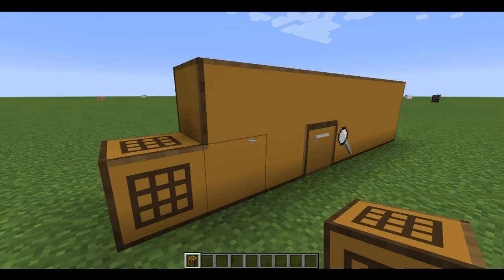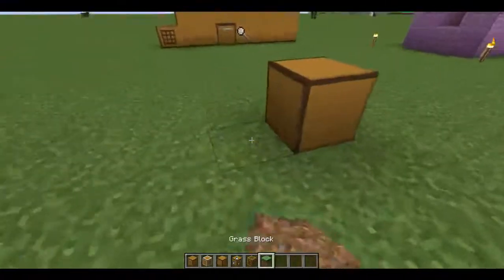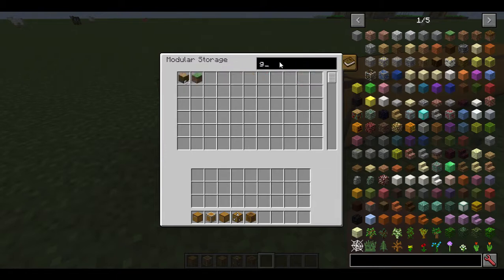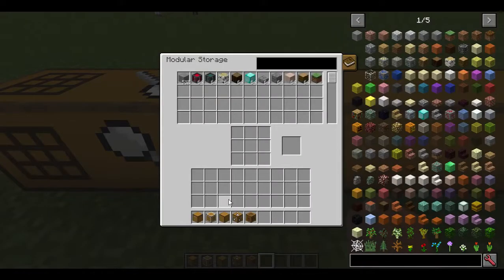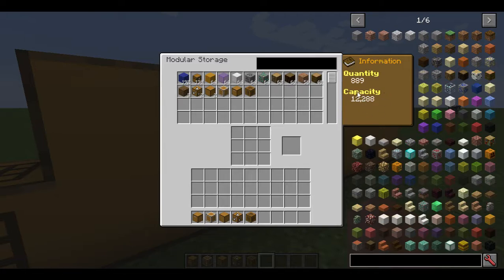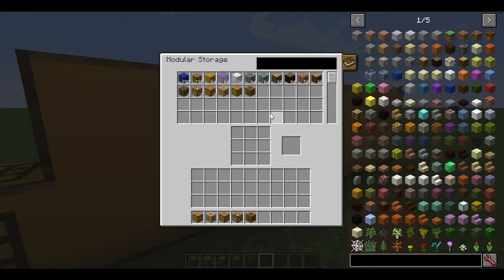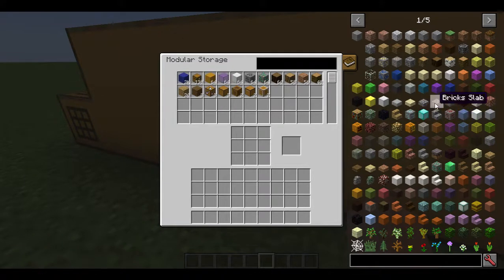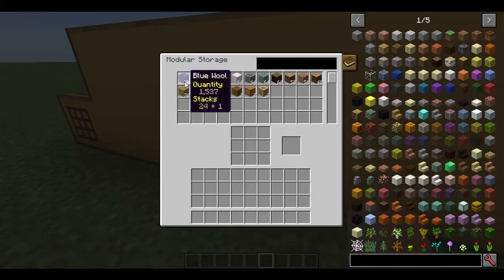Modular Storage Preview